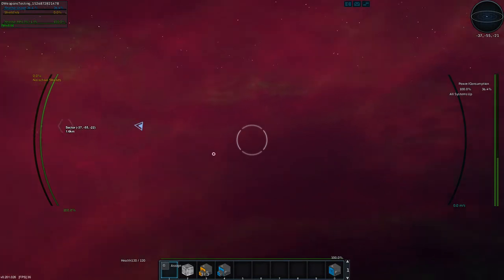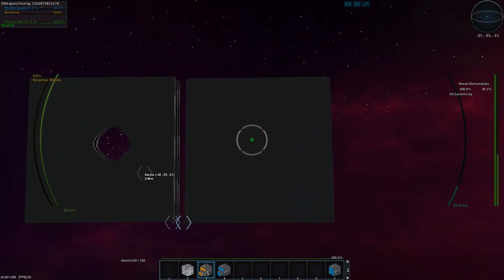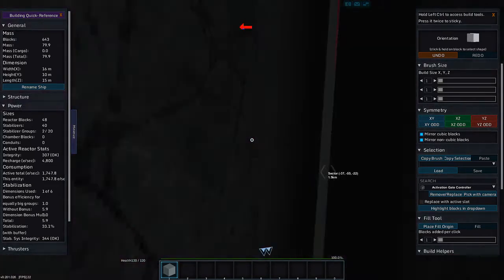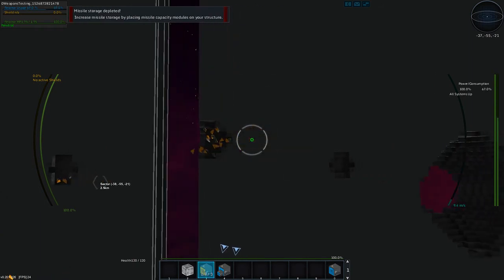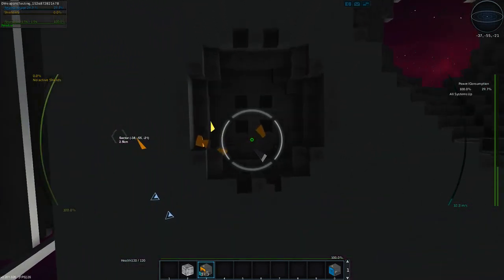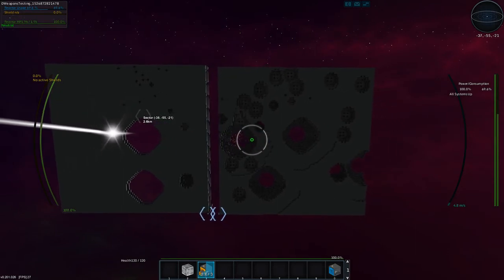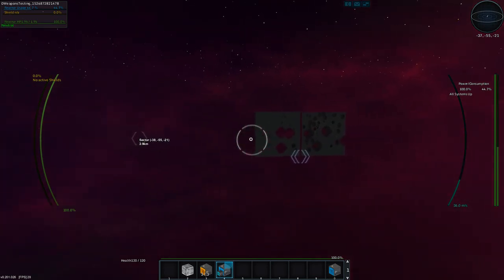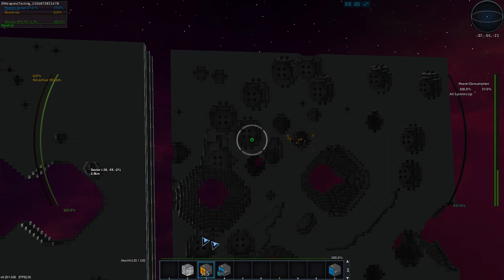Button Missiles - StarMade S2-12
Today in Starmade I launch missiles at things.

Details on how to play on the Salty Dogs server can be found on Lenscap's discord

and while you're at it go check out his YouTube Channel